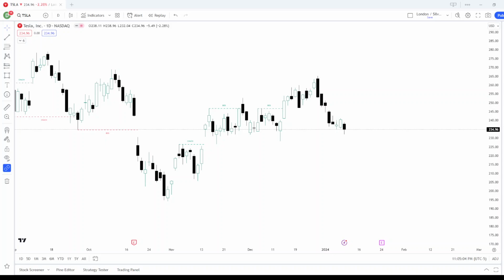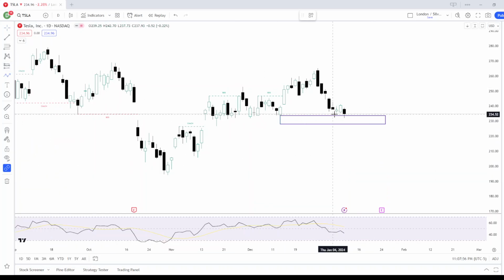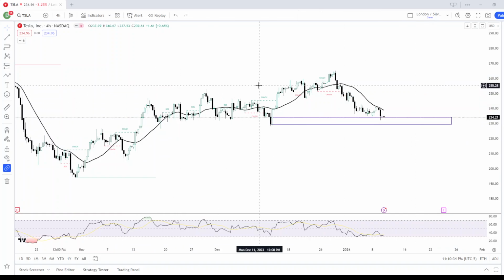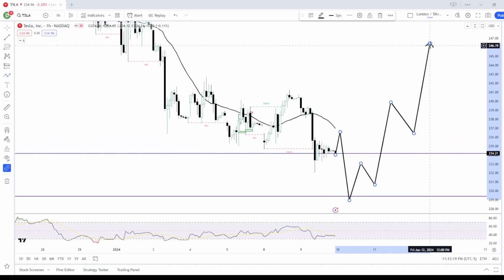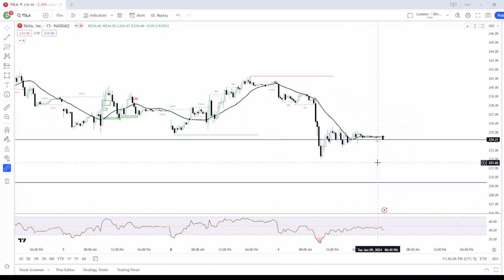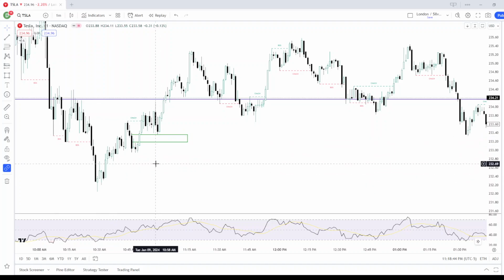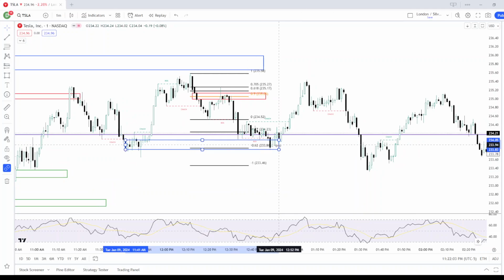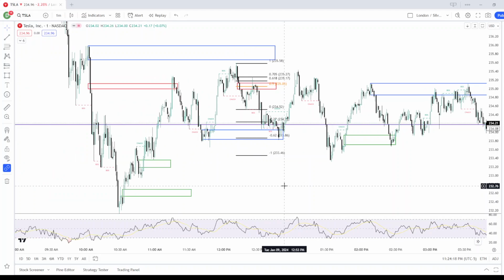CPI IS AROUND THE CORNER! WHEN WILL THE SELLING END? *Tesla Stock Daily Chart Analysis*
**1 month free w/ code ONLY10 (6 codes left)**

"Unlocking Success in ICT 2022 Mentorship" by Lumitraders